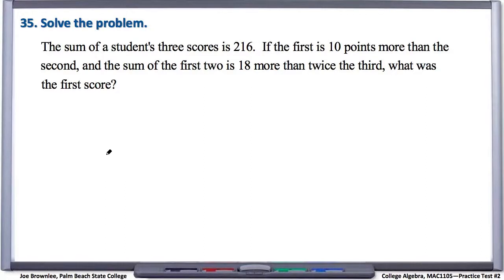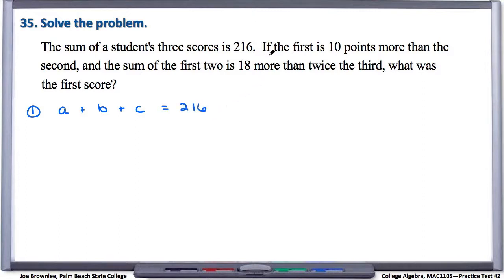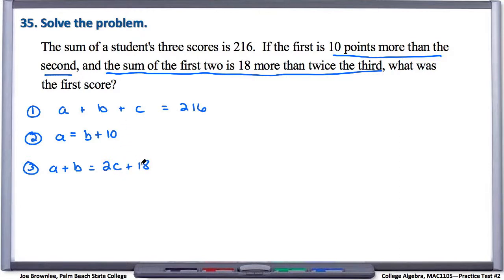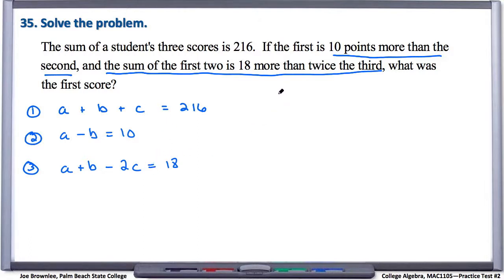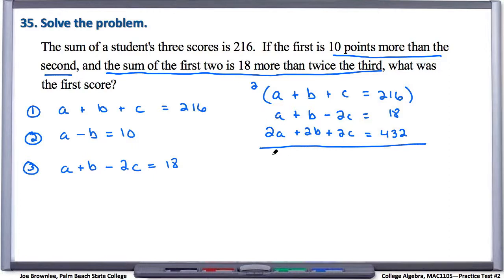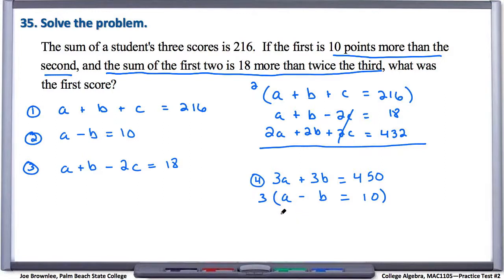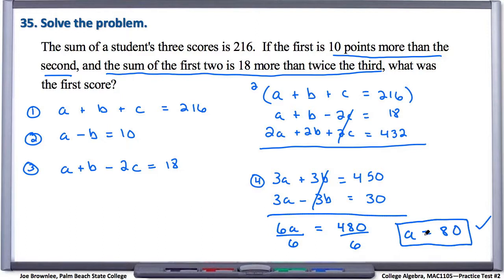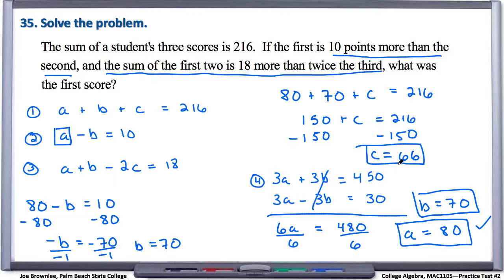MAC1105 Practice Test #2: Q35, Solve the Word Problem (System of Equations)